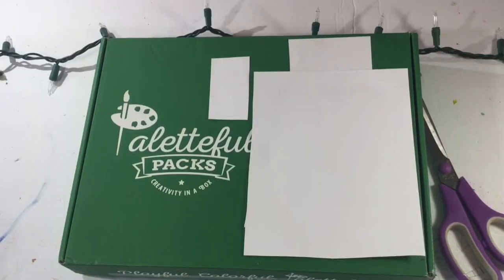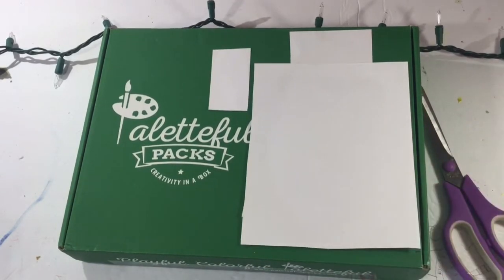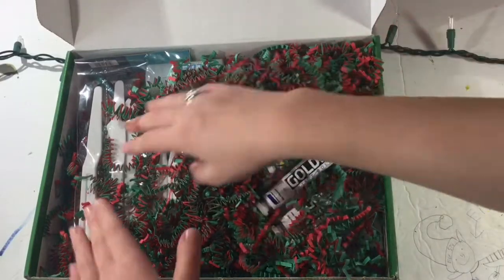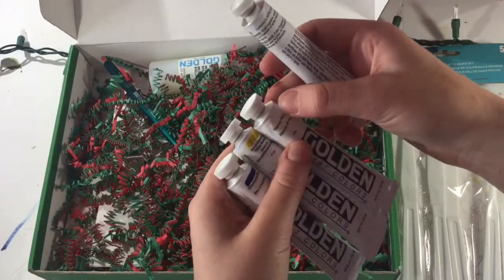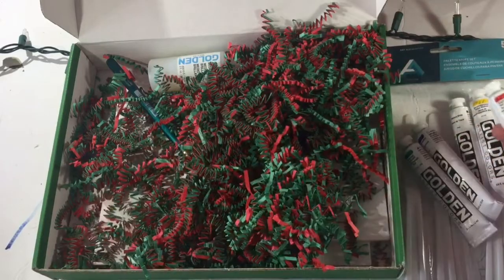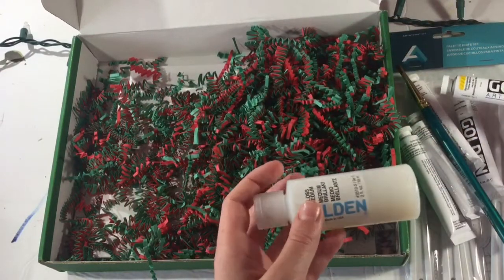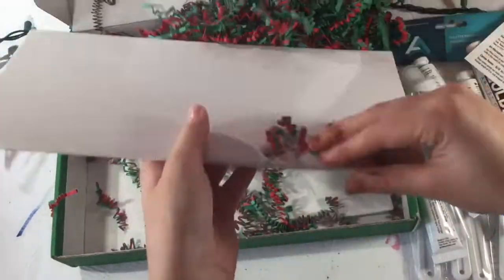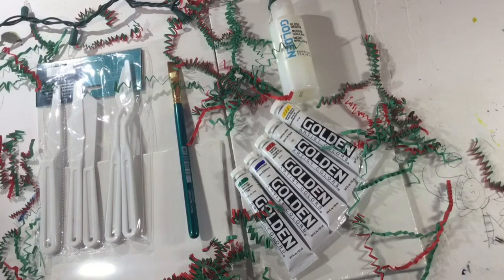Unboxing December Palletful Packs!